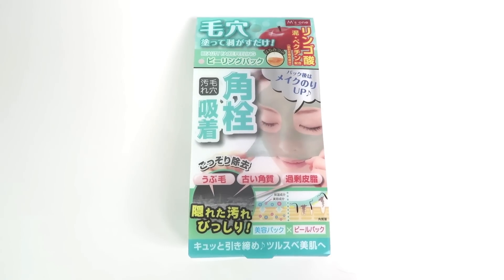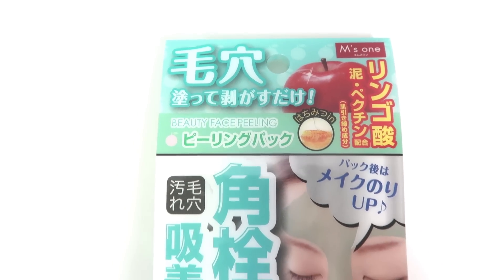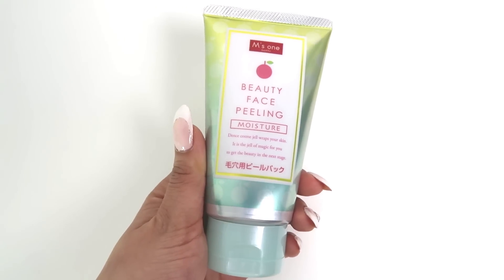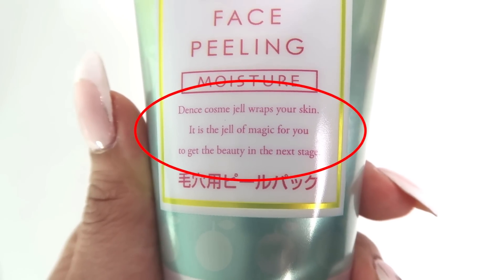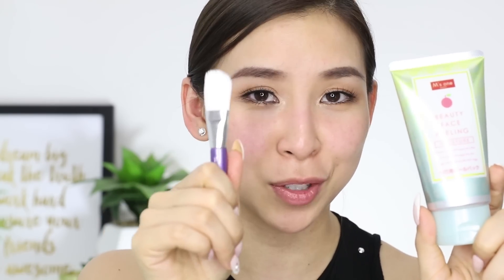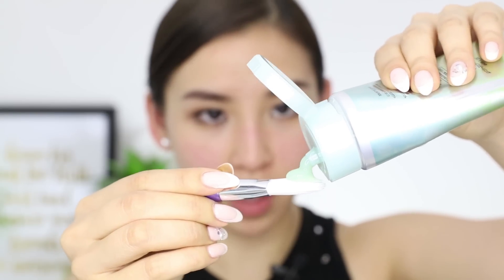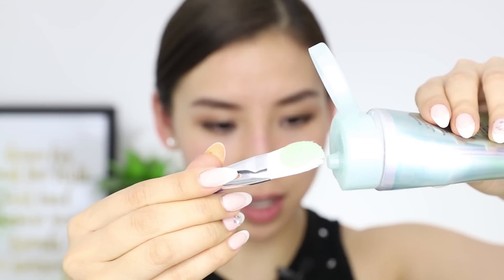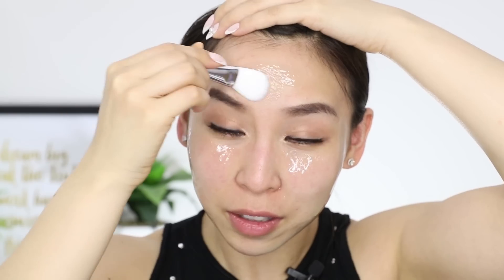Apple Peel Off Mask! TINA TRIES IT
In this episode of Tina Tries It, I try out a Japanese Apple Peel Off Mask. FYI it was really painful! Ouch!